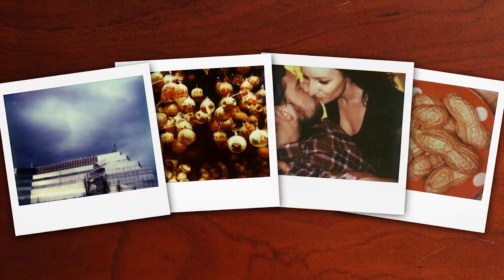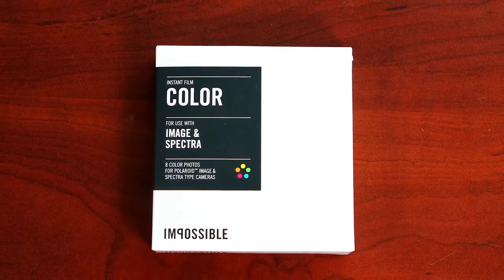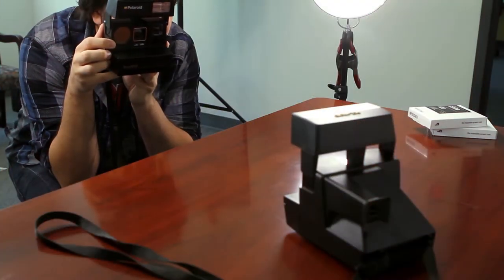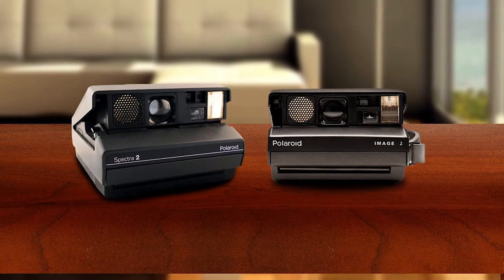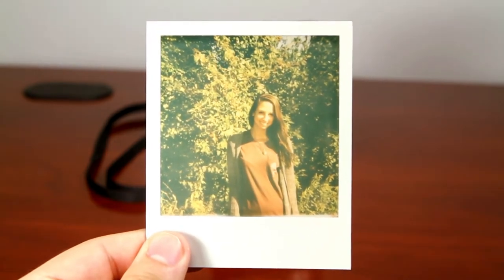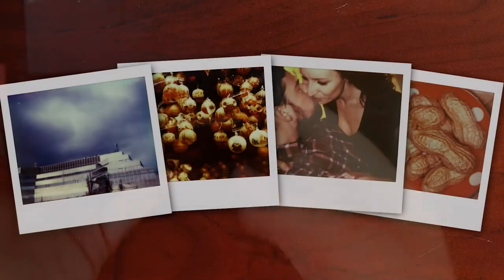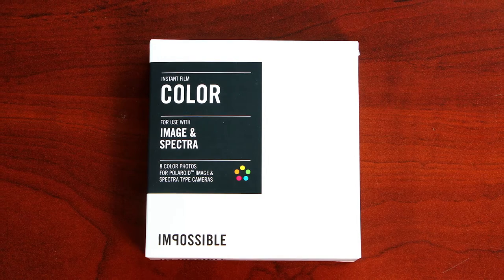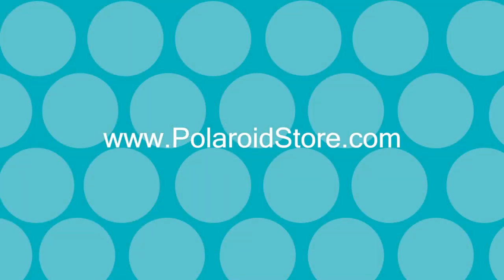Impossible Image and Spectra Series Color Film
Instant film for the Polaroid Image and Spectra cameras by Impossible uses a color protection formula that improves the opacification process. Color protection technology finally allows for easy shooting without immediate photo shielding. This film is made for all Polaroid Spectra and Image model cameras. It also delivers a never-before-seen color saturation and sharpness with stunning image quality. This film brings back the iconic look of the most beautiful photos on Earth. Impossible Color Protection Film takes 25-30 minutes to develop and produces dramatic colors. Store the unopened film pack in the fridge and allow film to adjust to room temperature before using. Avoid developing these photos in direct sunlight. This will cause overexposure and reddening of the final photo. This package includes 8-photos.